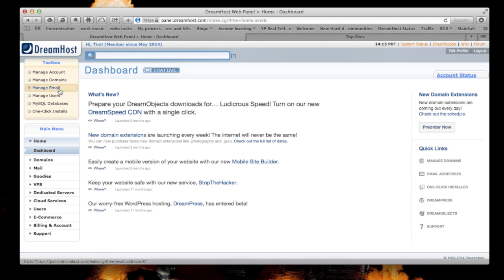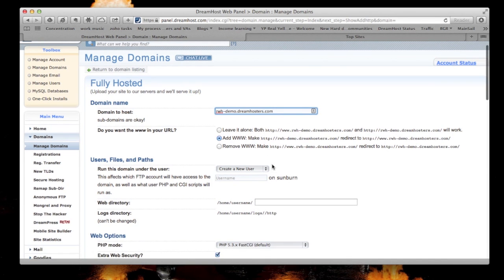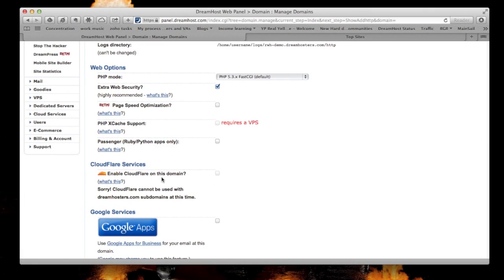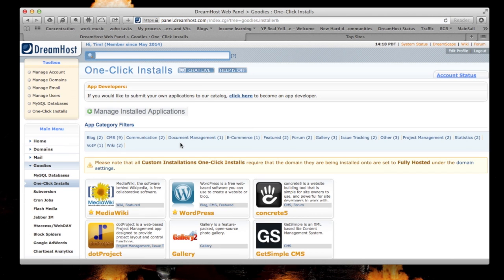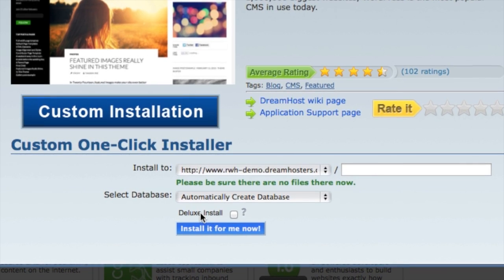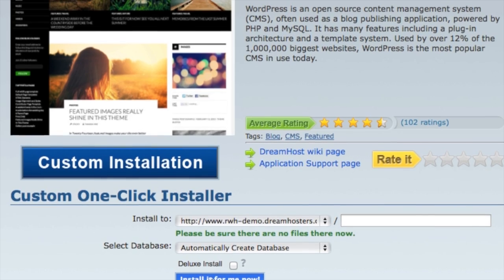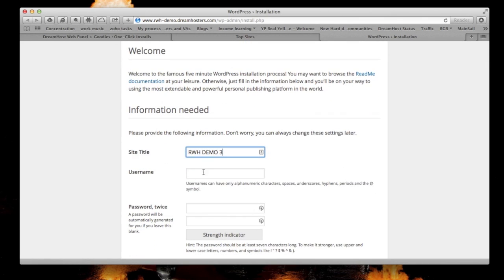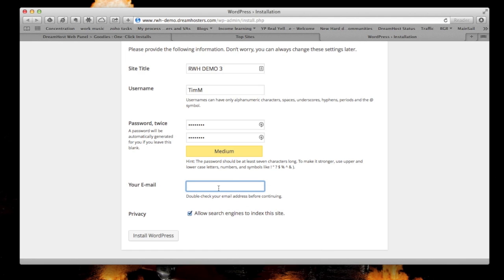Develop your Wordpress site on a temporary domain with DreamHost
If you are looking to develop your site you many have an old site, or may not have chosen a domain name for your site. If you need a place to develop your site that is not on a regular domain you can create a sub domain at dreamhosters if you have a DreamHost account. Watch this video to find out how.